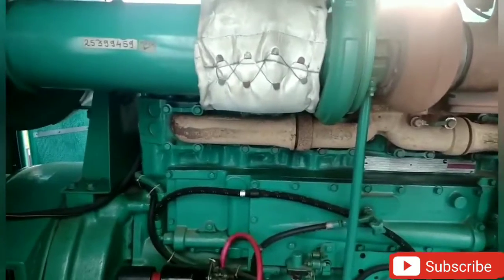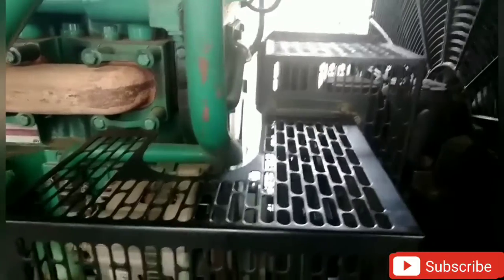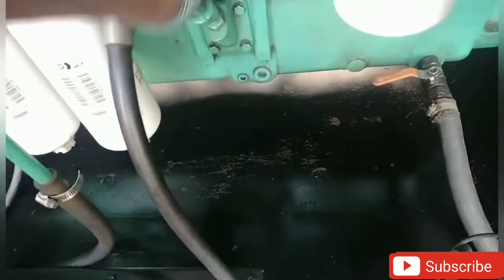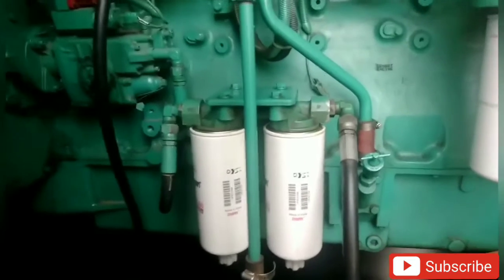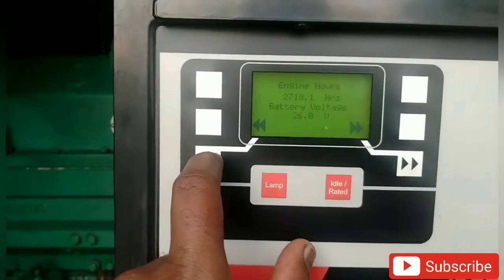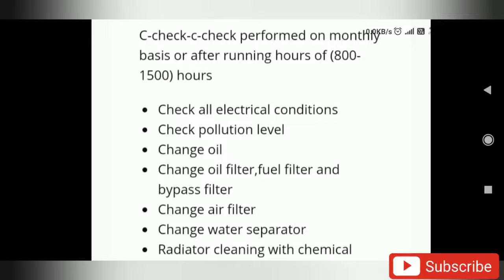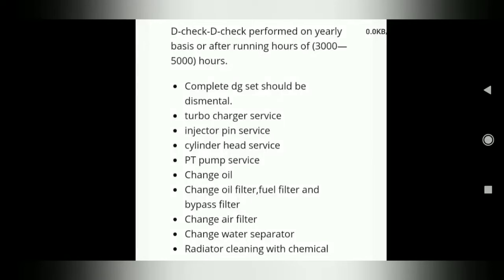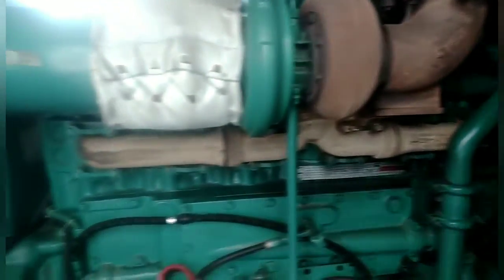DIESEL GENERATOR - PREVENTIVE MAINTENANCE ( A,B,C,D ) CHECKS EXPLANATION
A-Check (Daily routein Check)

1. Check oil level.
2. Check cleanliness of DG
3. Check Battery Voltage
4. Check any Leakage
5. Check all filter condition
6. Check oil Level
7. Check coolent Level
8. Check Check V-Belt condition

B-Check (Every 300- 350 Hrs.)

1. Change oil.
2. Change oil filter,fuel filter,bypass filter.
3. Change Air Filter.
4. Change water Separator
5. Radiator cleaning with chamical

C-Check (Every 800-1500 Hrs.)
1. Change oil.
2. Change oil filter,fuel filter,bypass filter.
3. Change Air Filter.
4. Change water Separator
5. Radiator cleaning with chamical
6. Check All Electrical terminal & thimbles
7. Check polution level

D-check (Every 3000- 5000 Hrs.)

1. Complete DG set should be dismental.
2. Turbo charger service
3. Injector Pin service
4. Cylinder Head service
5. PT Pump sevice &
6. Repeat same B-Check process.

If your DG set running hours more than 10,000 then in D-
Check You should need to be
1. Change Piston Bearing,
2. Change nozels,
3. Piston Cylinder also need to be change.
4. Change Canopy filter if require
5. Check polution level

2.DG AVR - AUTOMATIC VOLTAGE REGULATOR

5.WHY CAPACITOR BANK DISCONNECTED IN GENERATOR RUN

6.DIESEL GENERATOR - PREVENTIVE MAINTENANCE ( A,B,C,D ) CHECKS EXPLANATION

9.500KVA DG NRV(Non-Return Valves) REPLACEMENT

10.Alternator என்றால் என்ன? அதன் பாகம் பற்றி?